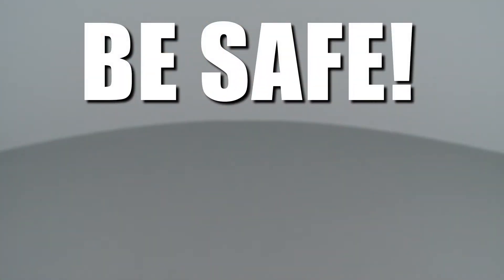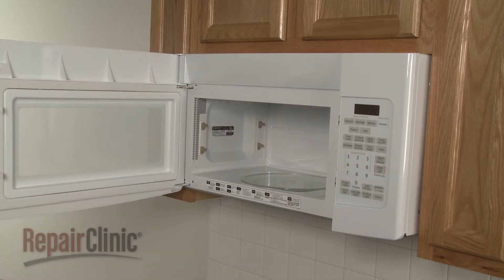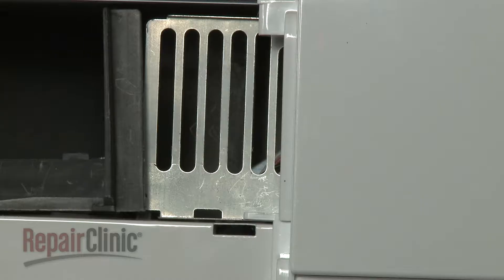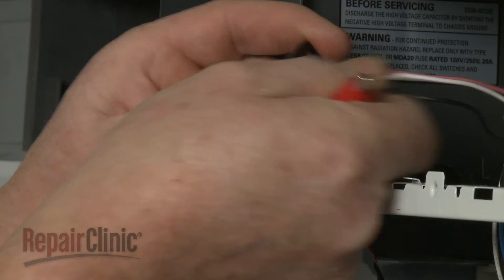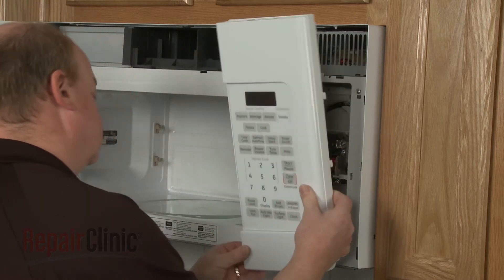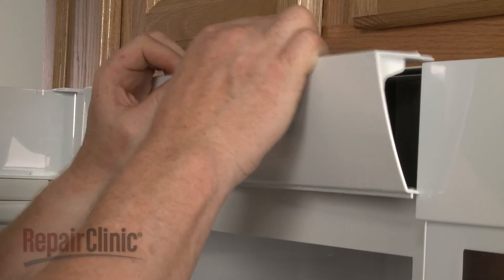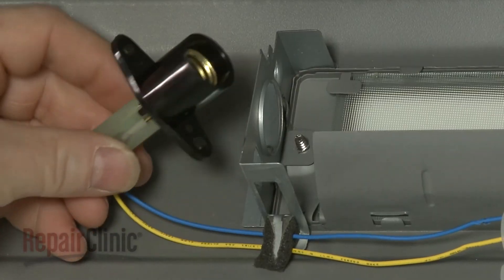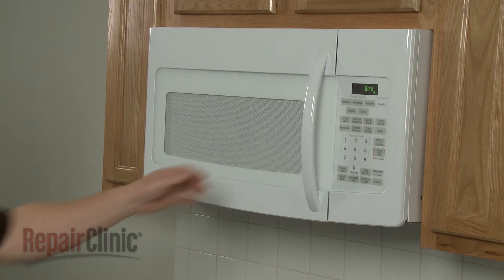GE Microwave Light Socket Replacement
This video provides step-by-step repair instructions for replacing the light socket on a GE microwave. The most common reason for replacing the light socket is when the microwave light isn’t working.

All of the information for this microwave light socket replacement video is applicable to the following brands:
GE, Hotpoint, RCA, Kenmore

Tools used: multi-screwdriver, Phillips head bit, needle-nose pliers